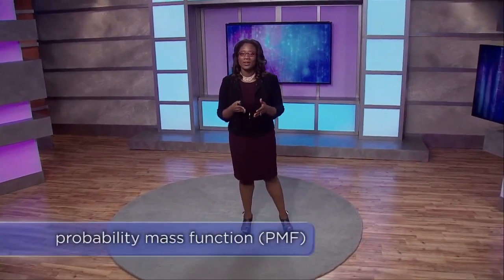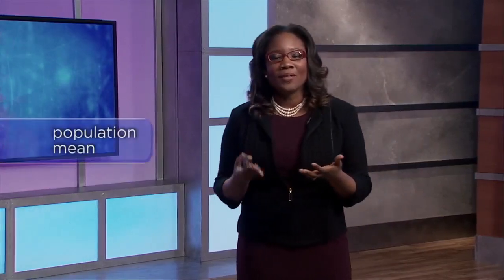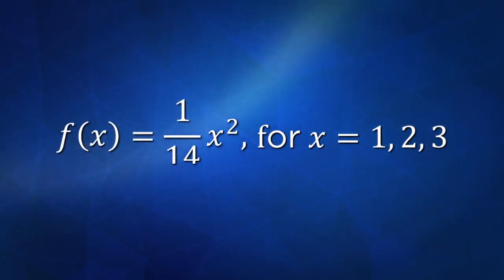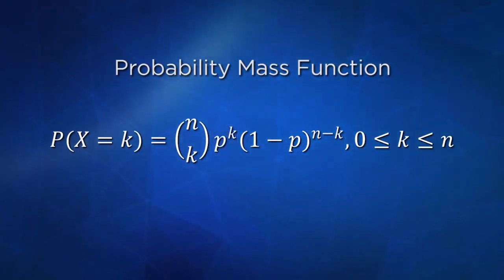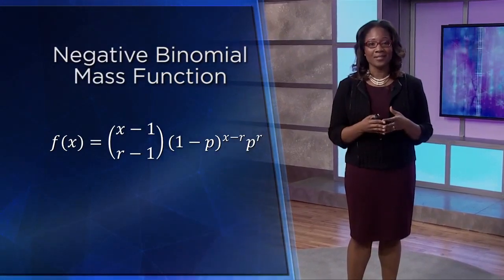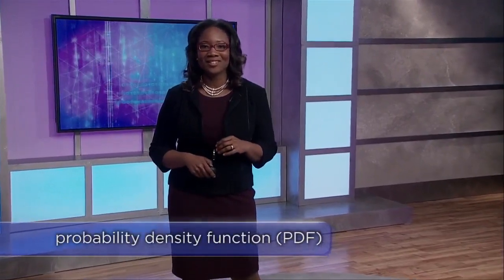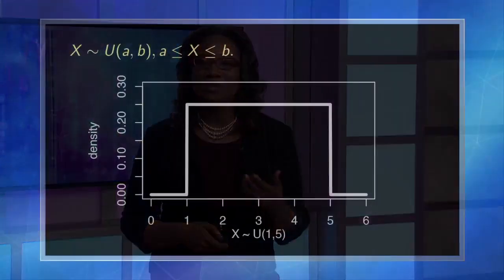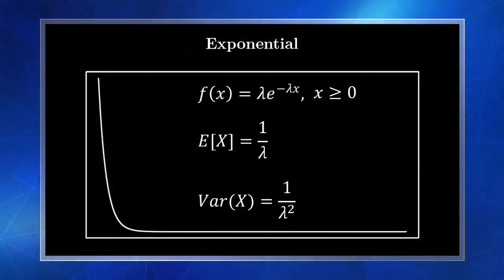Discrete Distributions - Learning Statistics